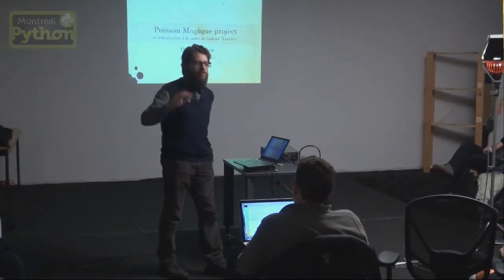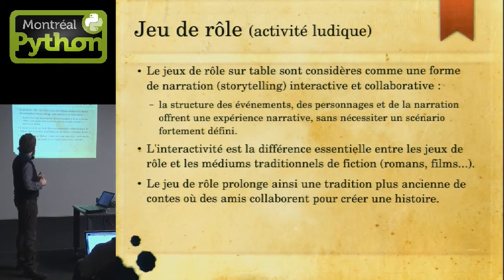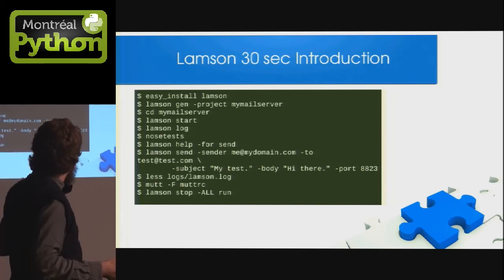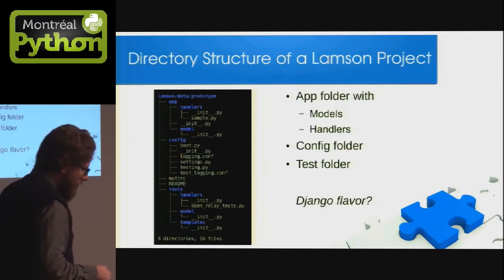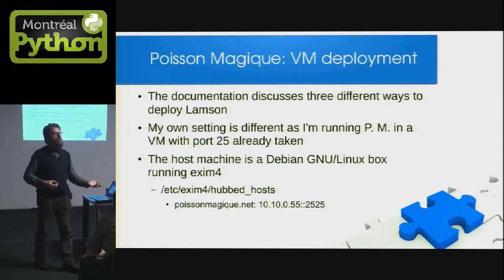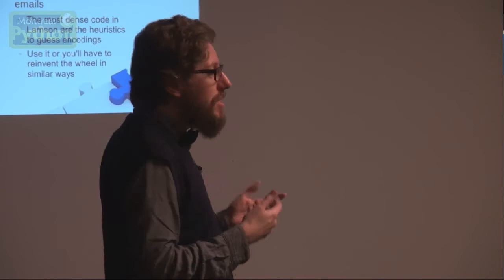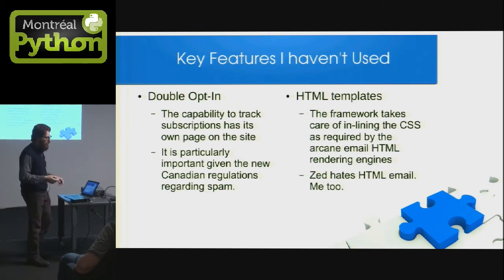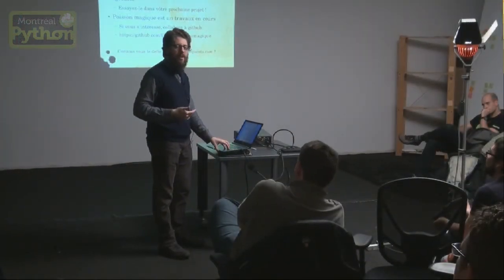The Poisson Magique play-by-email RPG gateway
Montreal, Dec. 9, 2013 - Pablo Duboue present the Poisson Magique project, which is a Play-by-Post RPG email gateway and Web interface for the game Call of Cthulhu written in python.